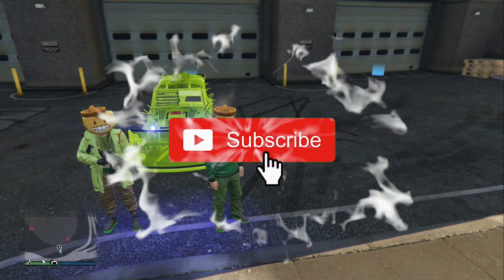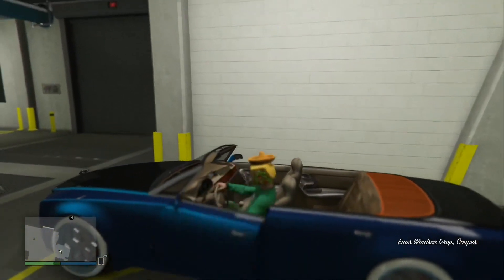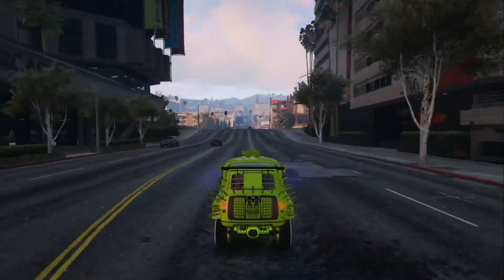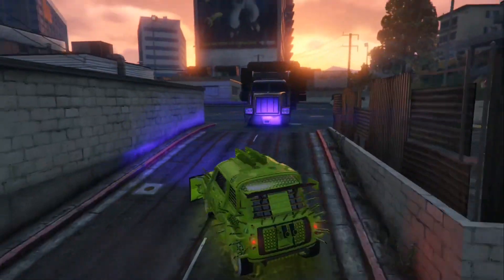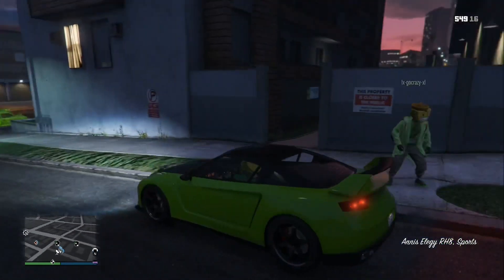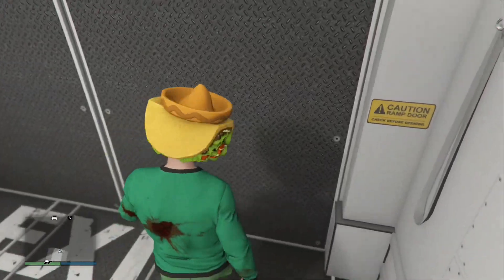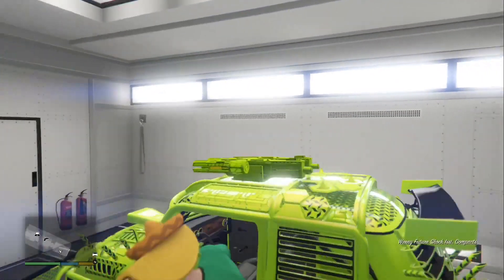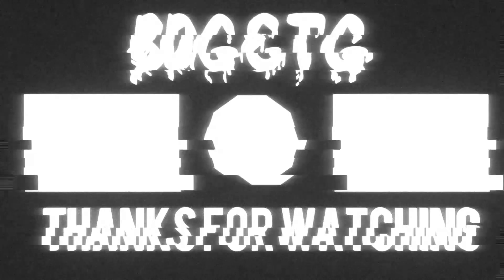*BEST* GIVE CARS TO FRIENDS GLITCH IN GTA ONLINE PS4!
In this video we’ll walk you through:
- REQUIREMENTS
- DUPLICATING ISSIS
- MAKING THE MILLIONS

TIMESTAMPS
0:15 Intro
1:03 First Topic Covered
8:40 Second Topic Covered
10:52 Third Topic Covered

Our channel is about GTA CAR MEETS. We cover lots of cool stuff such as GOD MODE GLITCHES, MONEY GLITCHES and GC2F GLITCHES